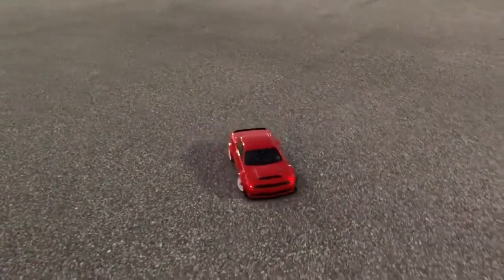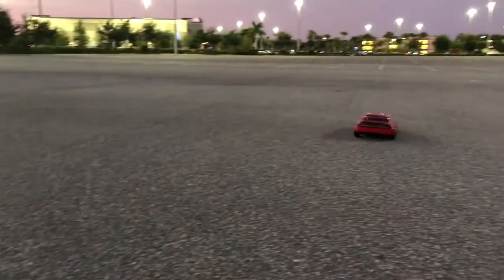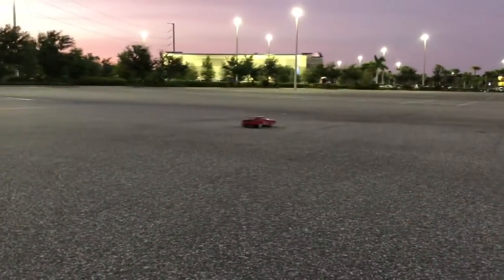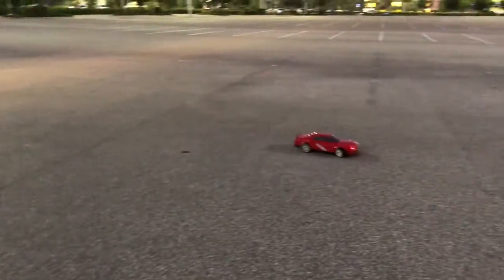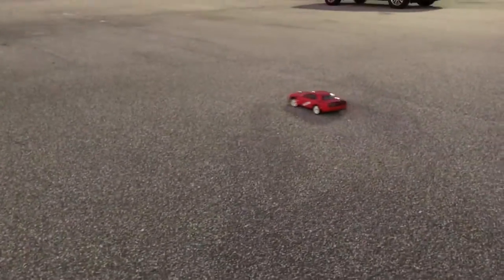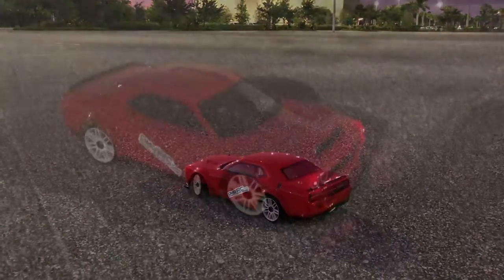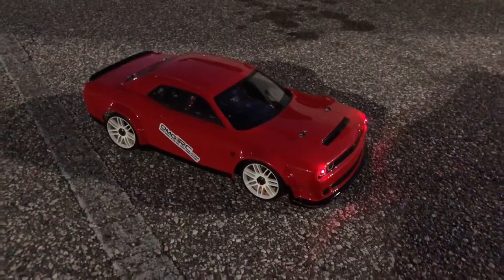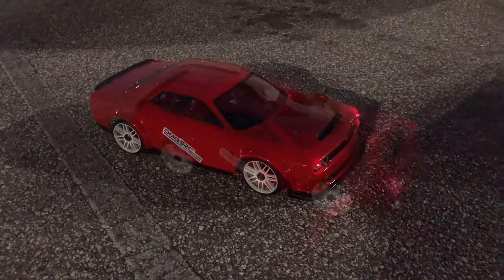Kyosho Inferno GT2 Dodge Demon 1/8th scale with Castle Creation Mamba Monster 2 OMGRC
Kyosho INFERNO GT2 VE DODGE CHALLENGER SRT DEMON 1/8
Sold to my friend and he is loving it!
He is getting back into RC and this is more power than he has had before.